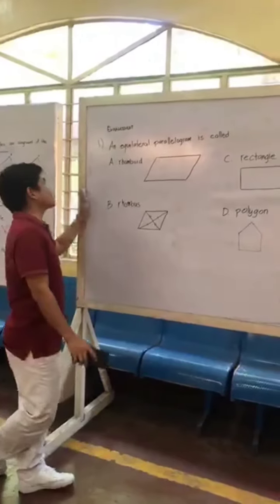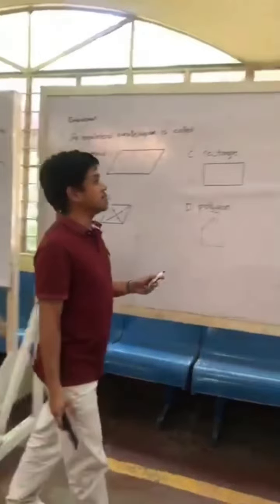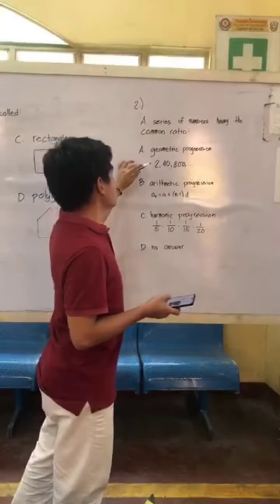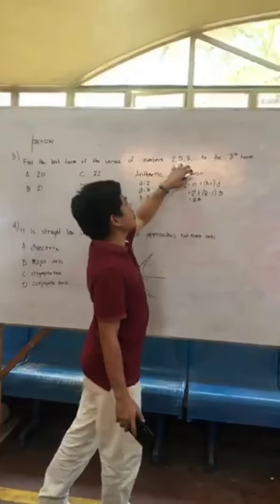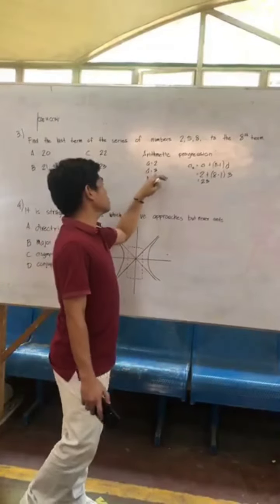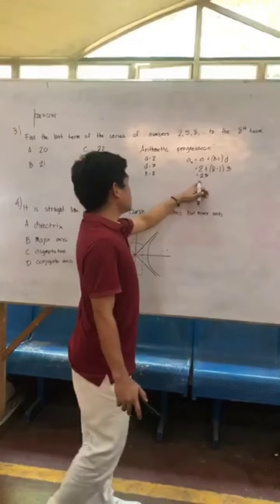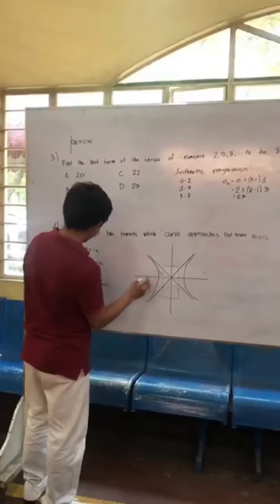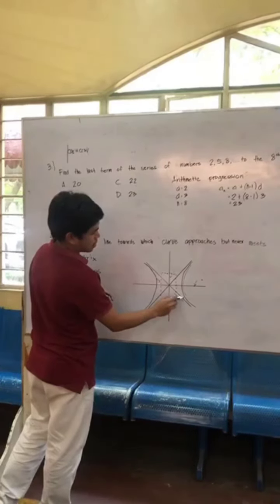Enhancement for ME